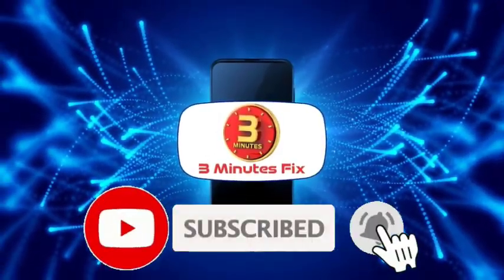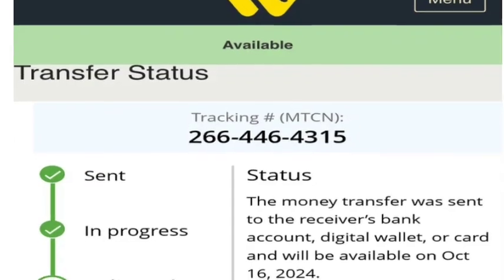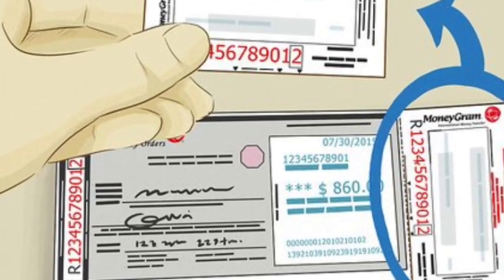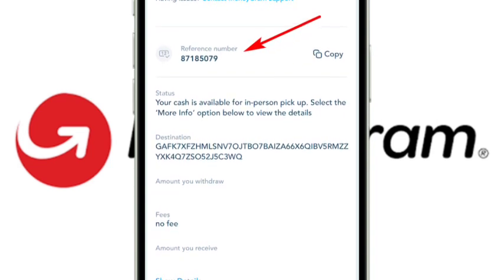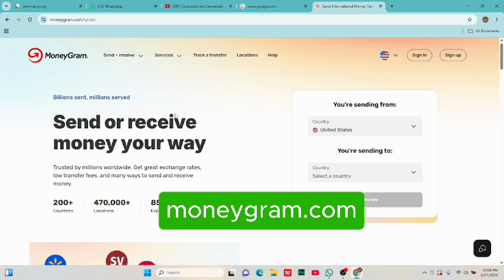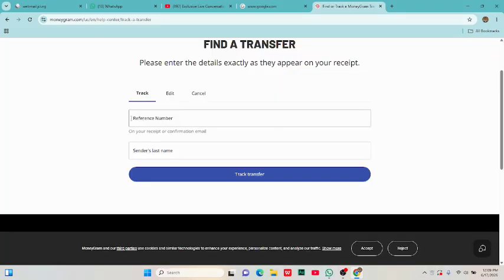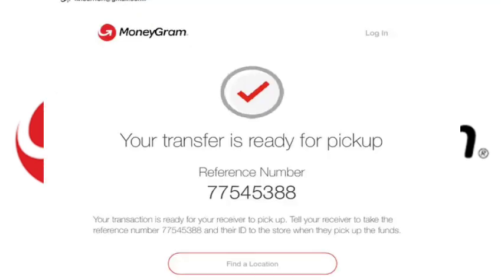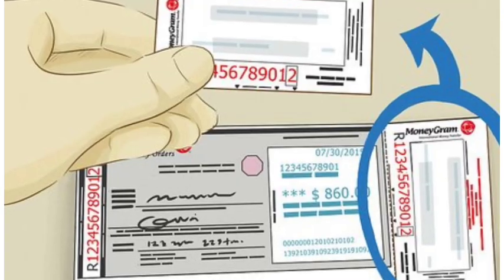How to Track MoneyGram Money Transfer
This video tutorial explains in detail how to track a MoneyGram money transfer to monitor your funds in real-time as they move across the global network. For senders and receivers trying to verify a cash pickup or account deposit, knowing how to check your transaction's progress is critical for complete peace of mind. We break down the step-by-step layout of both the guest web tools and mobile application interfaces, guiding you through locating your private credentials without hitting unexpected system errors. By following along with this clear visual breakdown, you can smoothly navigate the tracking settings, confirm your tracking codes, and see exactly when your capital settles.

Locating your funds requires extracting a single master key code from your transfer receipt. If you are a recipient and need to verify if a payout is ready, learning the exact steps to use the Track + Receive tool with the sender's last name allows you to check statuses instantly without logging into a profile. Alternatively, if you are a sender managing a transfer on the move, we show you how to pull up your transaction history dashboard to view your payment’s complete automated timestamp history. Balancing these lookup routes gives you full control over your transfer tracking data, ensuring you never have to guess about your money's location.

To guarantee you never experience a tracking error, we also cover what the platform's distinct lifecycle status codes actually mean. You will learn how to easily identify the structural differences between processing alerts, pending bank transit milestones, and final branch settlement readouts. Additionally, for users who have lost their physical receipts, we highlight an alternative emergency self-service lookup shortcut to recover an 8-digit tracking identifier safely. Using these tracking rules ensures your digital banking steps remain completely optimized, protects your transactional data, and keeps your cross-border transfers transparent.